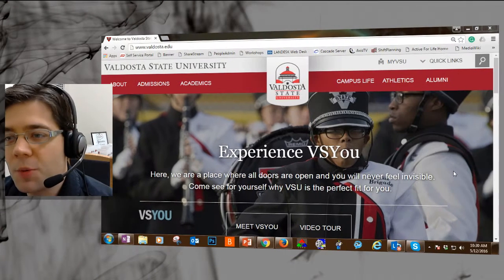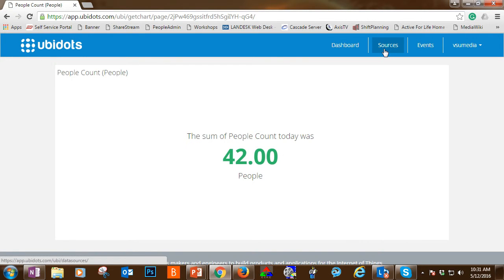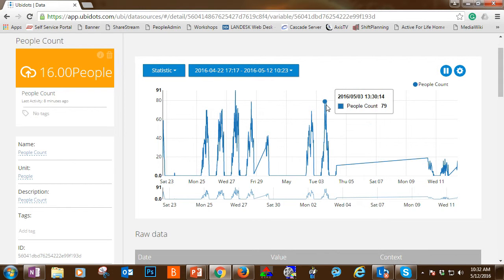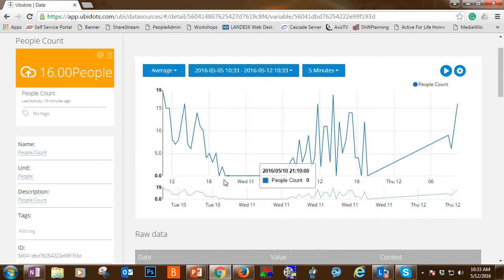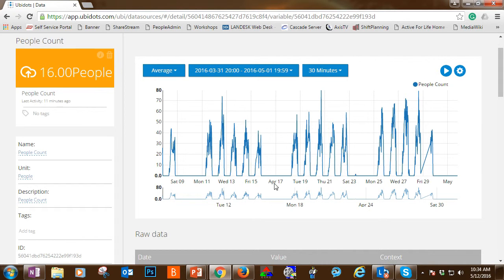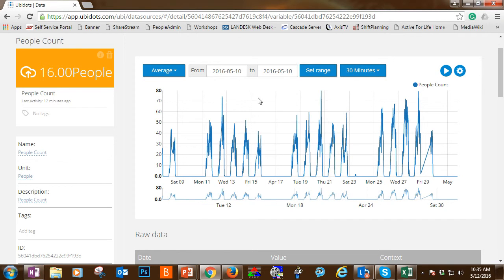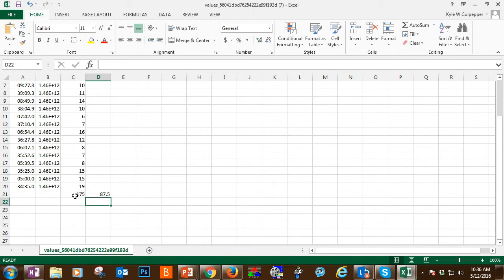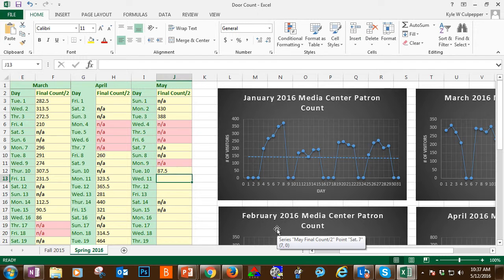People Counter Demo Gathering Stats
My goal is to demo how we use the People Counter program in conjunction with Ubidots.